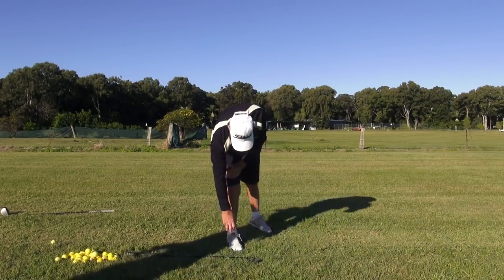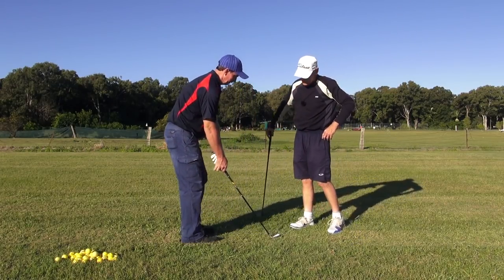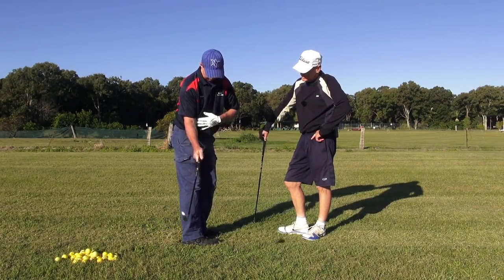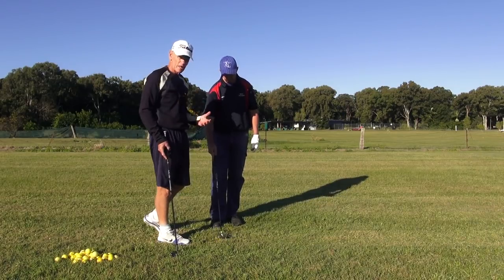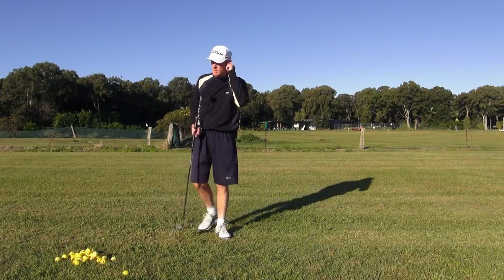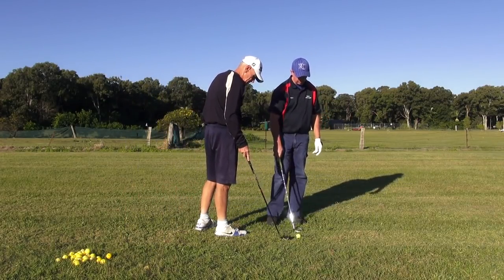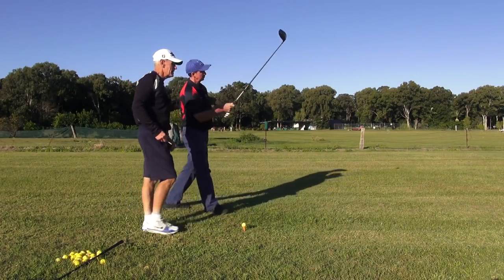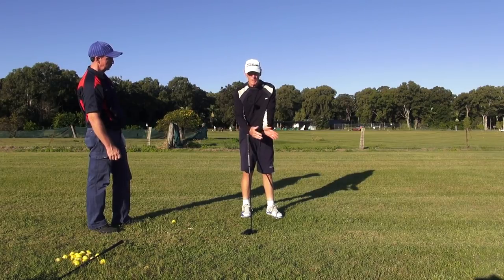Mr X's new CHannel lock Process Explanation...